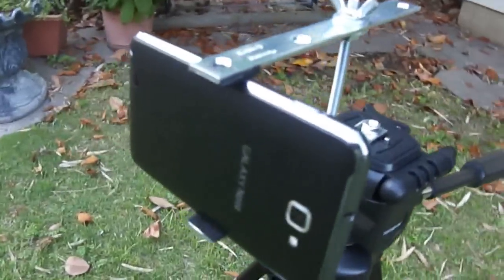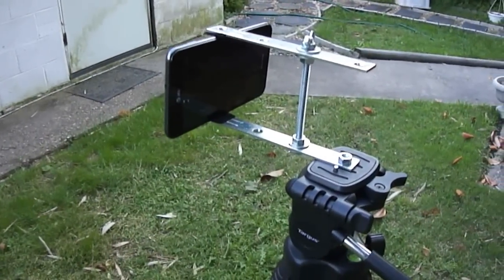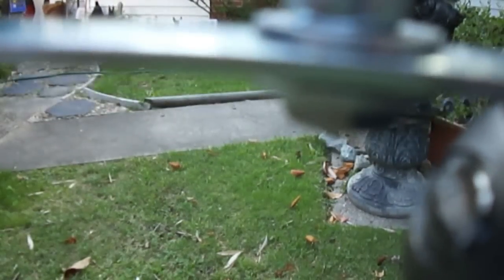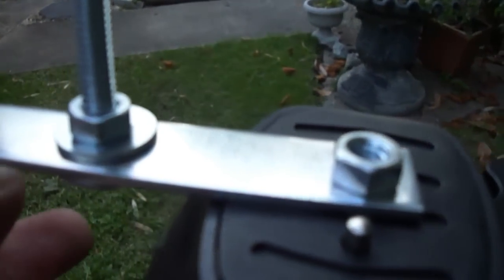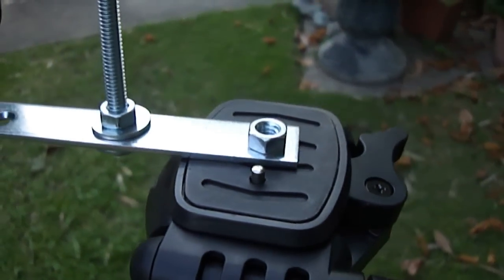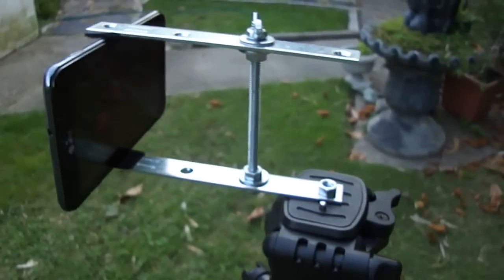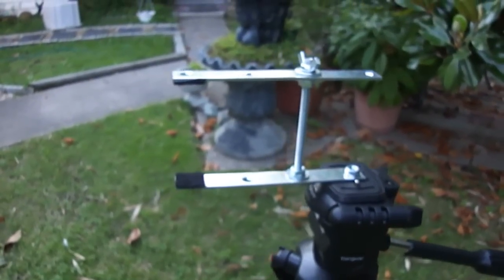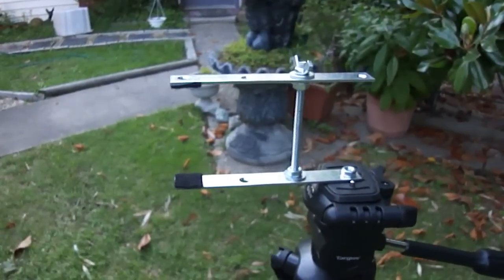Universal DIY Smartphone Tripod Camera mount I made for my Samsung Note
This is a simple and easy way to mount your Smartphone on a tripod. All together it cost me under four dollars to build this.